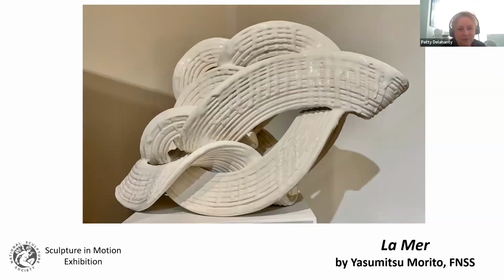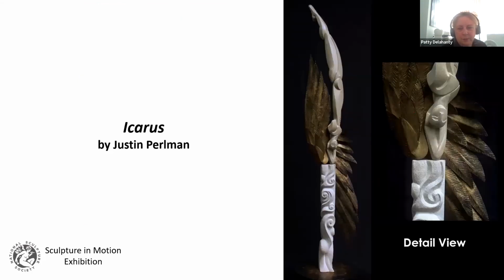Virtual Exhibition Reception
Hear from sculptors exhibiting in Sculpture In Motion
On view in NSS Gallery from July 5 - Sept 30, 2022
John Belardo, Craig Campbell, Zofia Chamera, Varvara Fern, Glenn Marlowe, Janice Mauro and Justin Perlman